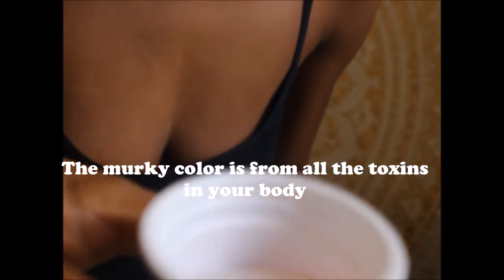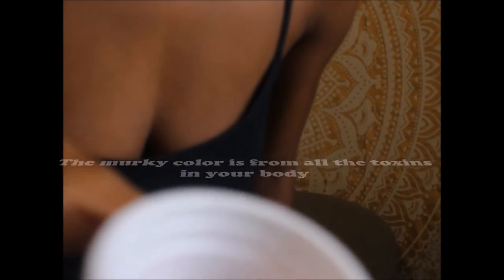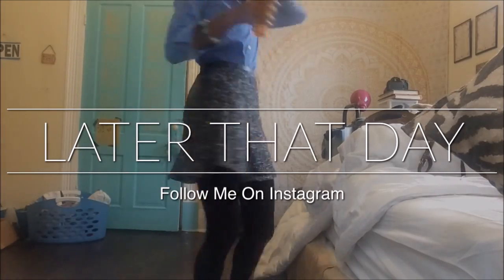Oil Pulling| Vlogmas Day 19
Today I show you how I oil pull my teeth.

There are amazing detoxifying benefits to oil pulling your teeth and body especially with coconut oil.

all you do is swish 1-2 tablespoons of coconut oil in your mouth for 10-20 minutes 3-4 times a week. :)

a few other things oil pulling is known to aid is

Cures tooth decay
Kills bad breath
Heals bleeding gums
Prevents heart disease
Reduces inflammation
Whitens teeth
Soothes throat dryness
Prevents cavities
Heals cracked lips
Boosts Immune System
Improves acne
Strengthens gums and jaw

Recent Video Links